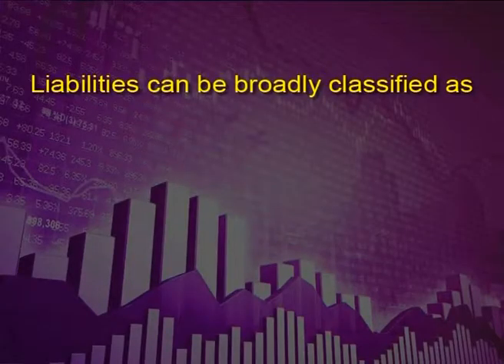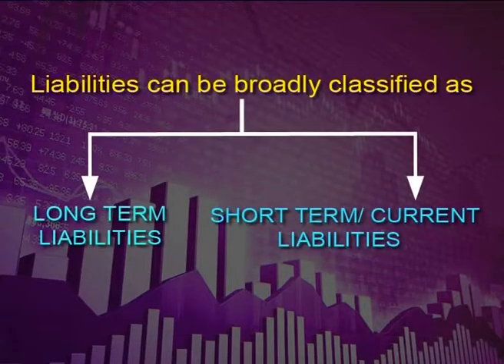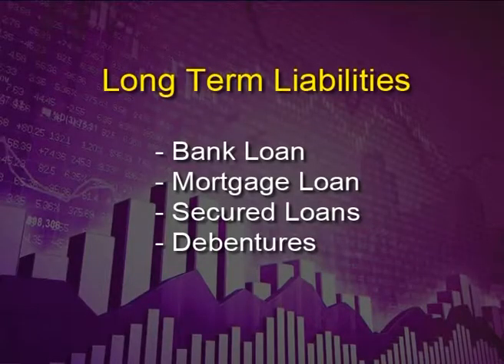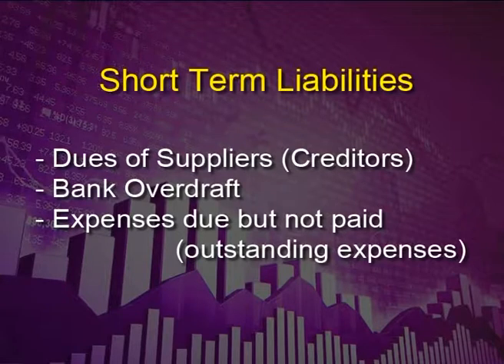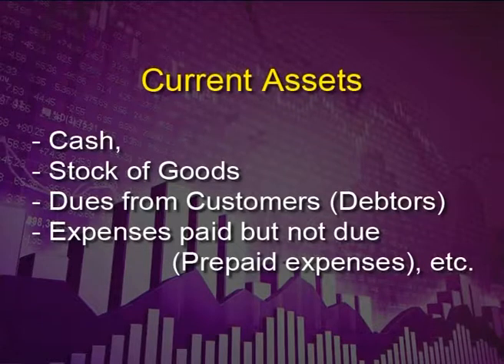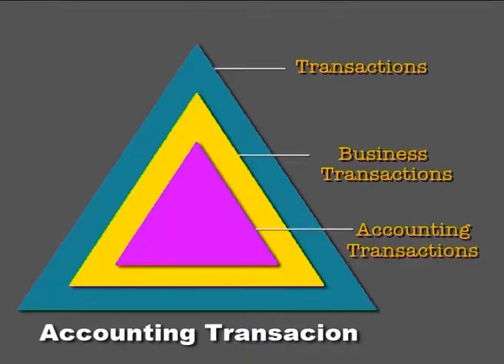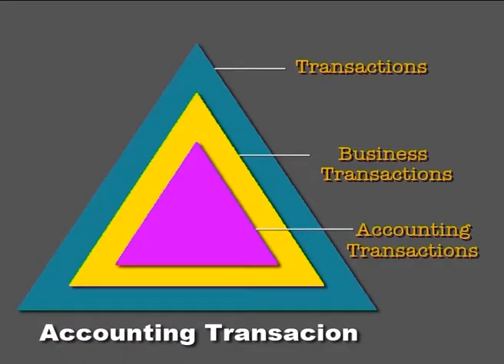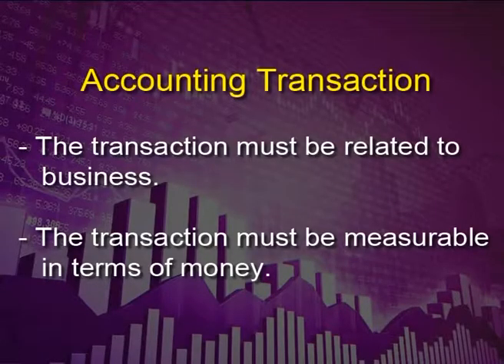Financial Accounting The Concept mov